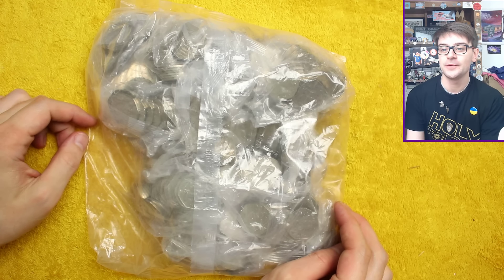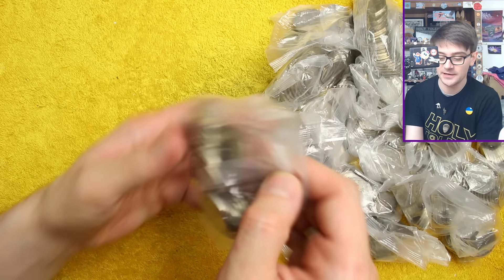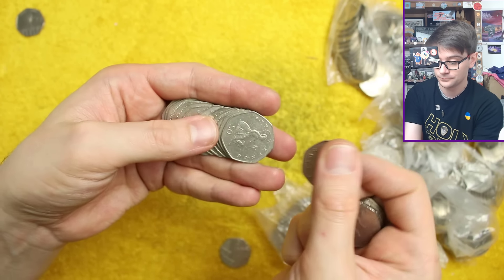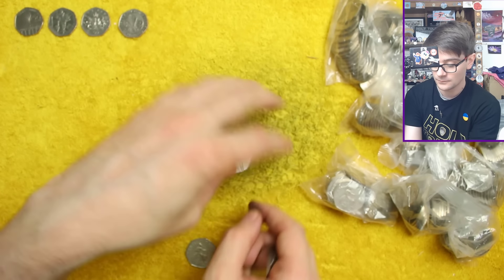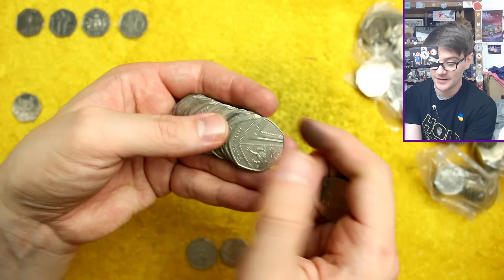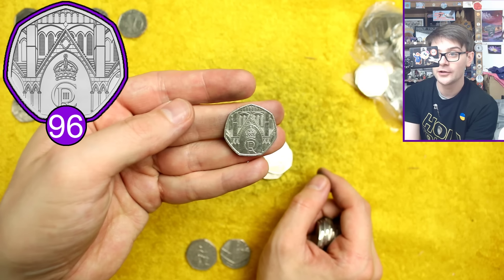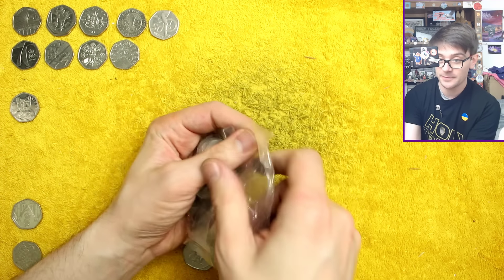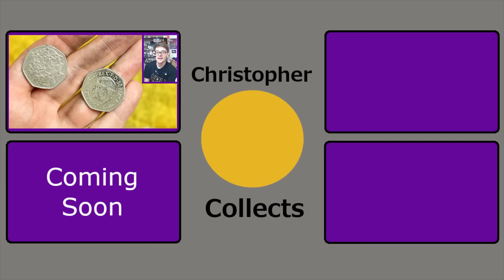At Least We Found King Charles III 50ps!!! £250 50p Coin Hunt Bag #83 [Book 6]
Hello and welcome back today we continue the 50p hunt for the sixth time!!!